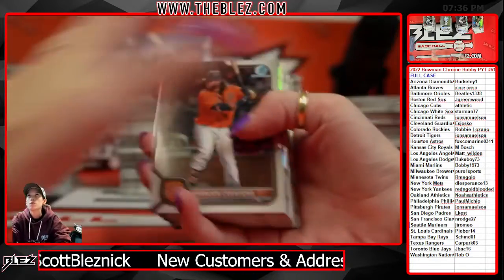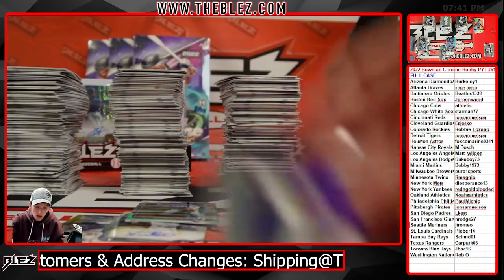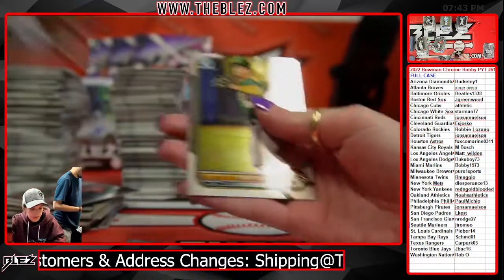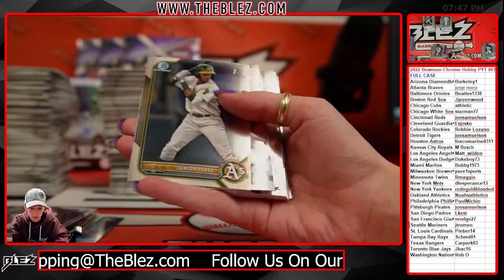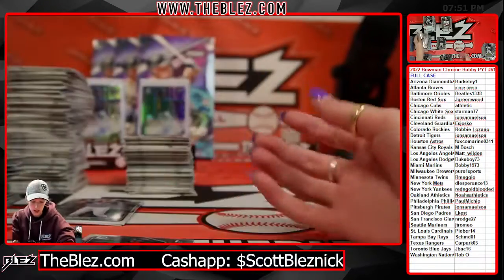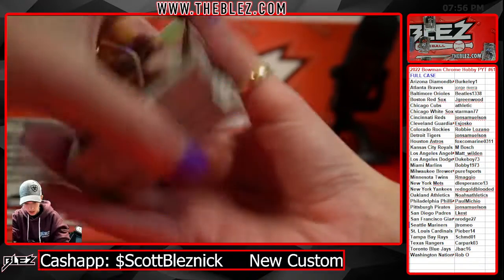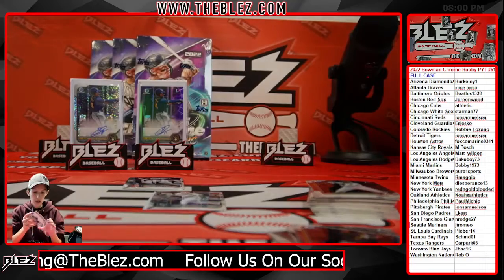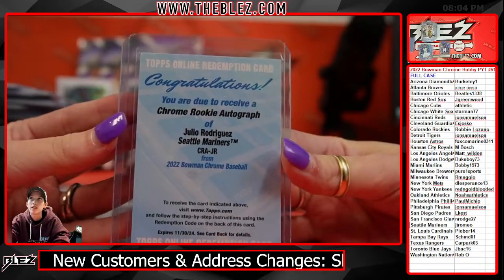2022 Bowman Chrome Hobby FULL CASE PYT #61